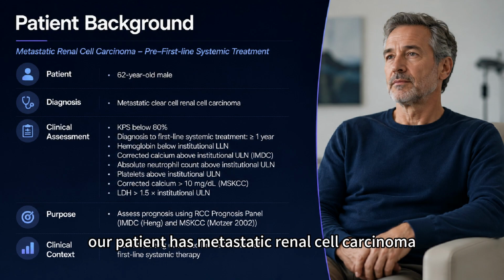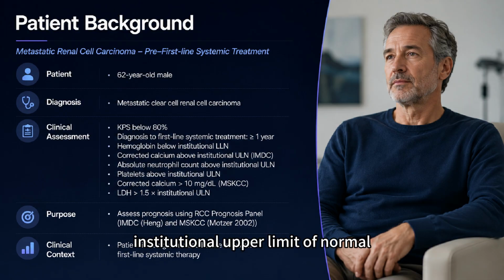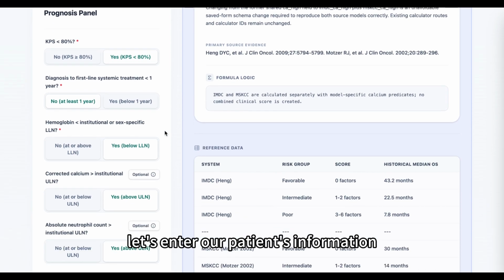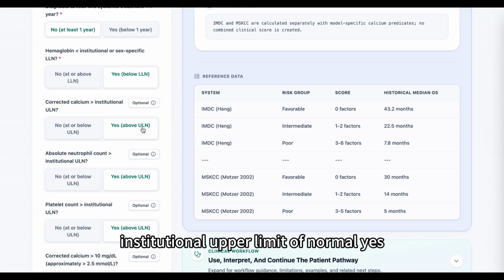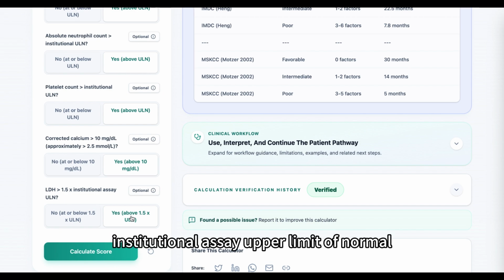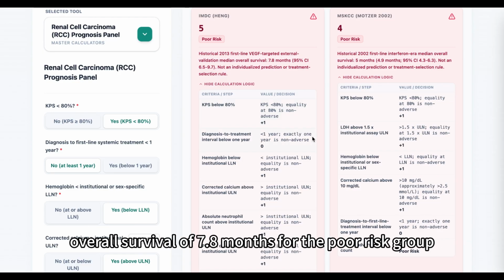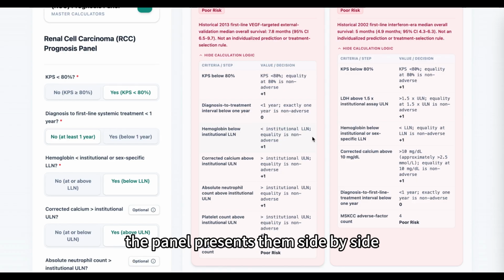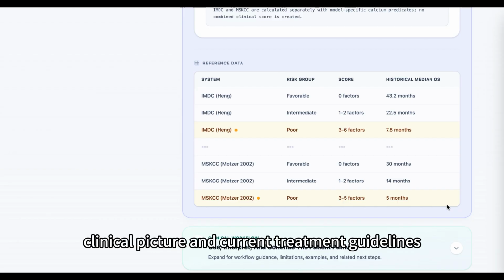Two RCC Risk Models, Same Result? | IMDC vs MSKCC Explained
A patient with metastatic renal cell carcinoma is being evaluated before first-line systemic treatment.

Rather than relying on a single prognostic model, can two established RCC risk models provide additional context?

In this video, we use the Renal Cell Carcinoma (RCC) Prognosis Panel in the OncoToolkit app to assess the same patient using two separate prognostic systems:

• IMDC (Heng) Risk Criteria
• MSKCC (Motzer 2002) Risk Criteria

Patient Summary
• KPS below 80%
• Diagnosis to first-line systemic treatment: above1 year
• Hemoglobin below institutional LLN
• Corrected calcium above institutional ULN
• Absolute neutrophil count above institutional ULN
• Platelet count above institutional ULN
• Corrected calcium above 10 mg/dL for MSKCC
• LDH  above 1.5 × institutional ULN

Results

IMDC (Heng):
• Score: 5
• Poor Risk

MSKCC (Motzer 2002):
• Score: 4
• Poor Risk

The panel displays the two prognostic models side by side. Importantly, IMDC and MSKCC remain separate scoring systems and are not combined into a single score.

For the IMDC Poor Risk group, the historical 2013 first-line VEGF-targeted external-validation cohort reported a median overall survival of 7.8 months.

For the MSKCC Poor Risk group, the historical 2002 first-line interferon-era cohort reported a median overall survival of approximately 5 months.

These figures represent historical cohort observations and should not be interpreted as individualized survival predictions or treatment-selection rules.

timestamps
00:00 Introduction
00:17 Clinical Case
00:38 Patient Background
00:59 RCC Prognosis Panel Overview
01:19 Enter Clinical & Laboratory Factors
02:07 Calculate Results
02:16 IMDC & MSKCC Results
02:39 Parallel Calculation Logic
02:58 Historical Risk Context
03:12 Copy & Save Assessment
03:21 Reference Data & Clinical Workflow
03:27 Final Summary

The IMDC (Heng) and MSKCC (Motzer 2002) criteria are separate prognostic models for metastatic renal cell carcinoma. Historical survival outcomes associated with these risk groups should not be interpreted as individualized contemporary survival predictions or treatment recommendations.

Clinical decisions should incorporate the patient’s complete clinical condition, current evidence, treatment options, and multidisciplinary assessment.